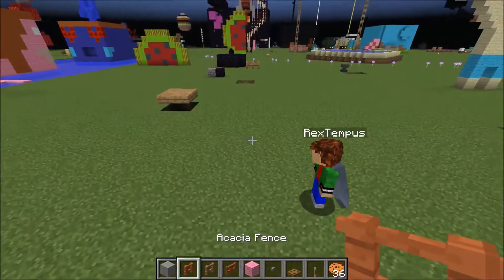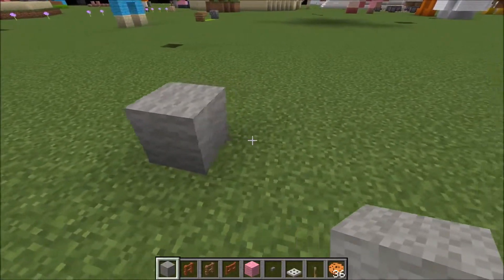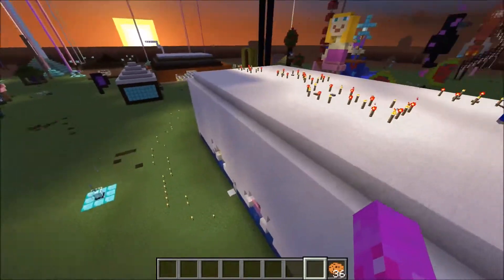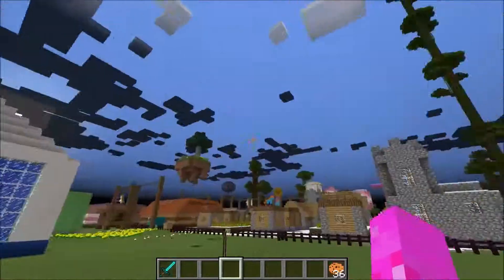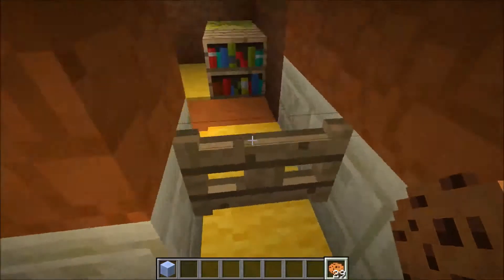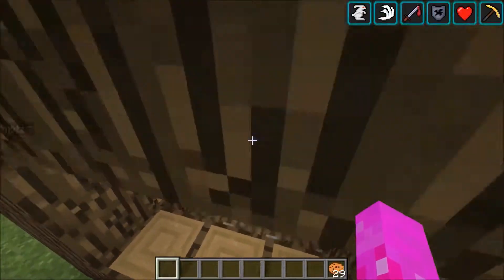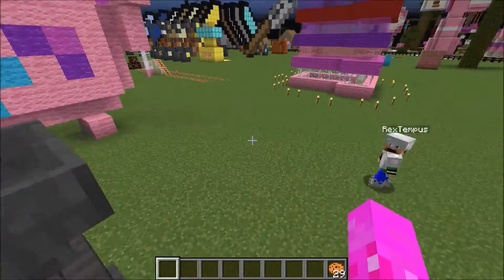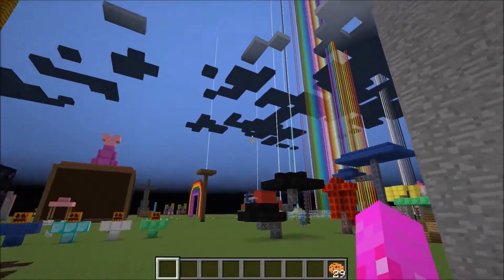Time For Fun 52- Time To See The Best Play Ever!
Welcome to my Let's Play of Minecraft on the PC. This series is a tour of a special world that I built in Creative Mode, and it was almost all built by me except for a few parts where I had some help from family and friends.

In this episode, I'm being joined by RexTempus as we return to my original Time For Fun world to explore some of the things I'd missed the first time around! This includes some giant statues of shovels, trees made out of ores, and a playhouse where RexTempus puts on a play about a knight rescuing a princess! It's such a moving performance!